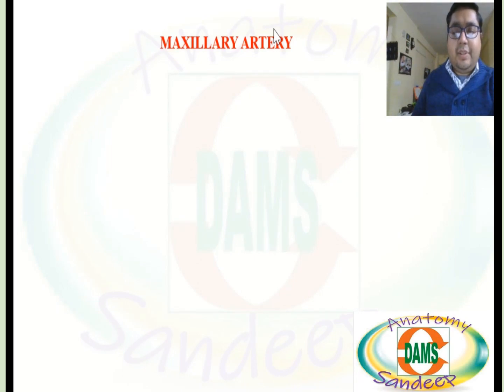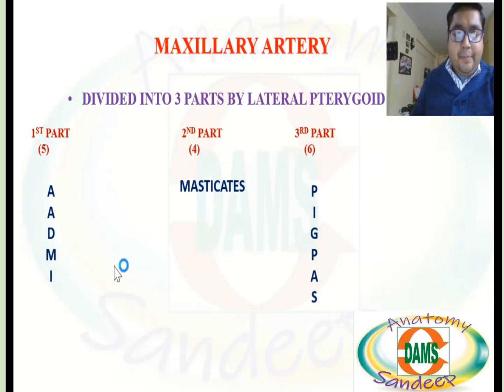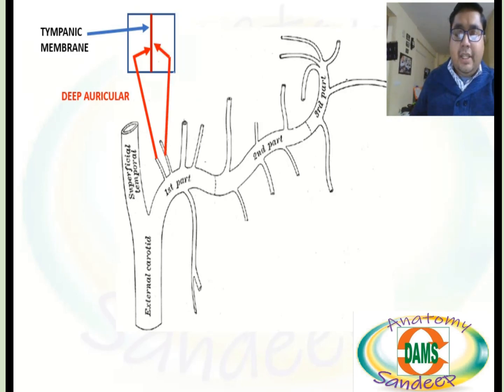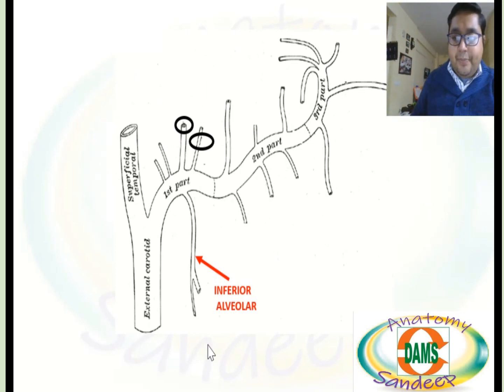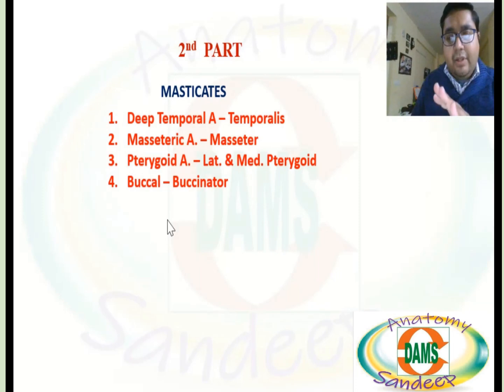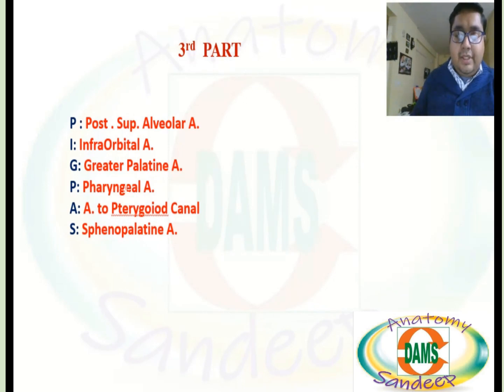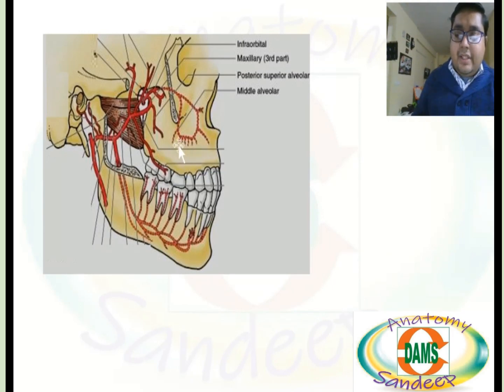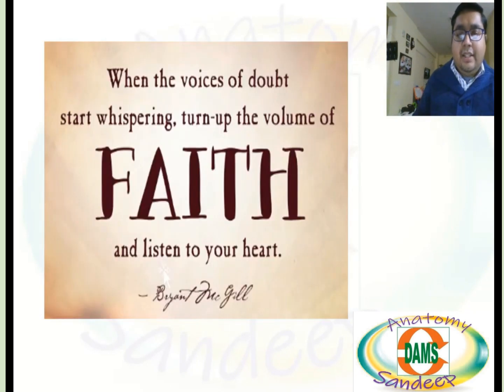Maxillary artery - parts & branches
This is video 14 of a series where 15 concepts have been discussed concisely in 15 days.
In this video, Maxillary artery branches have been described